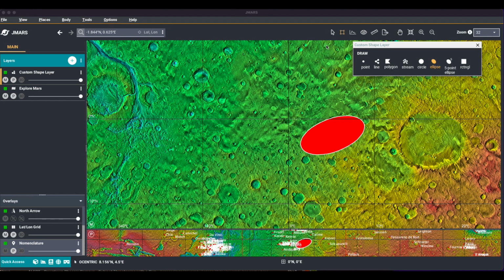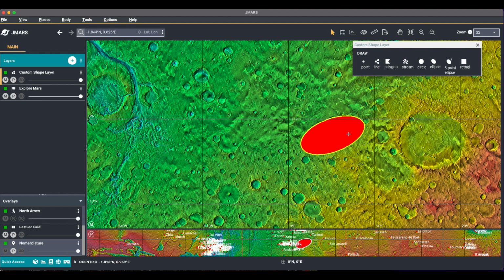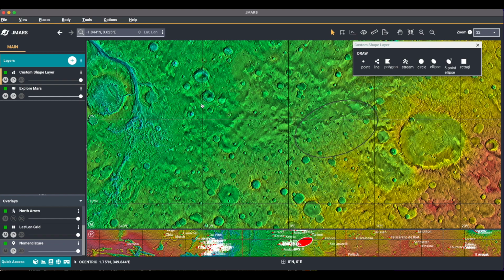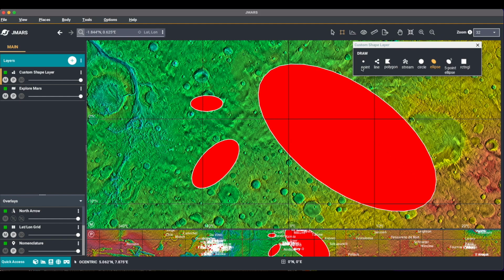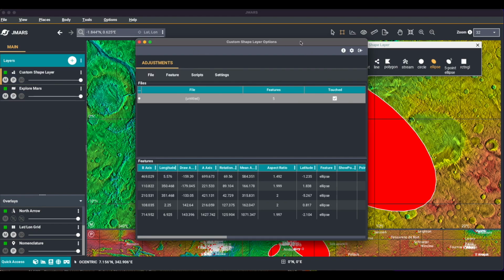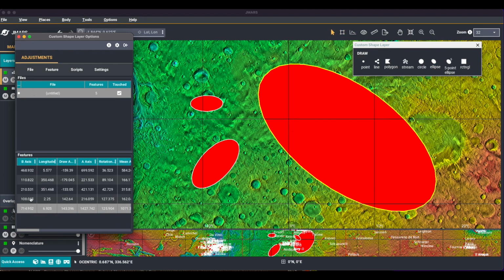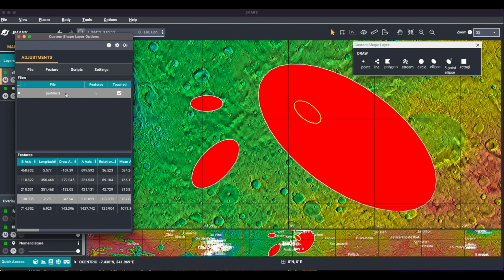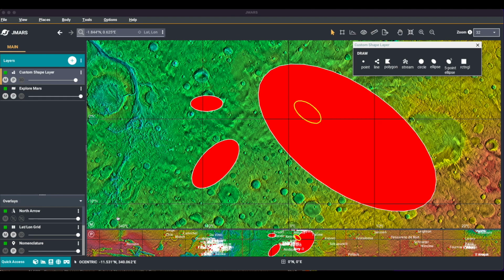Introduction to Ellipses: Editing an Ellipse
Learn the several ways to edit ellipsis in JMARS